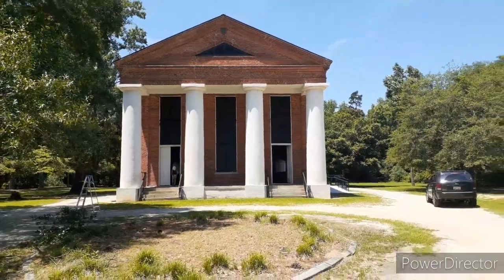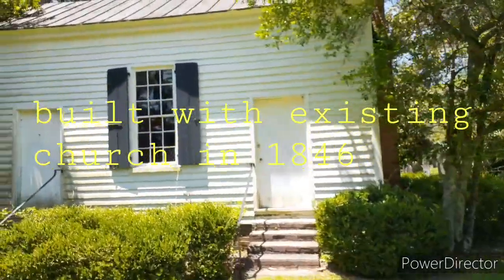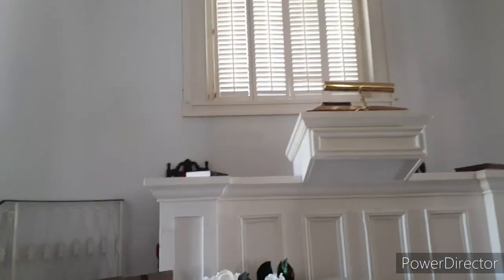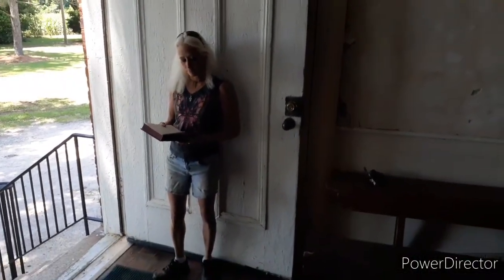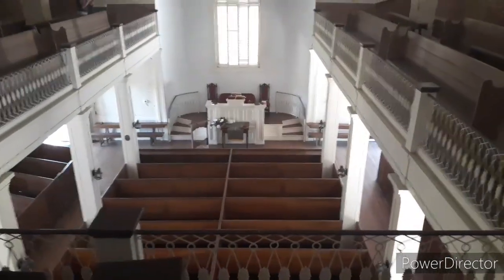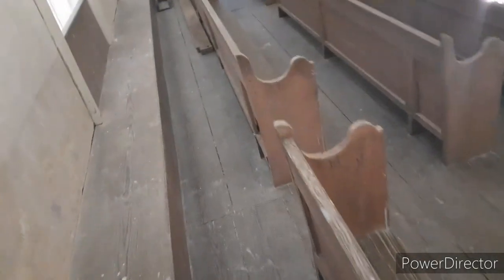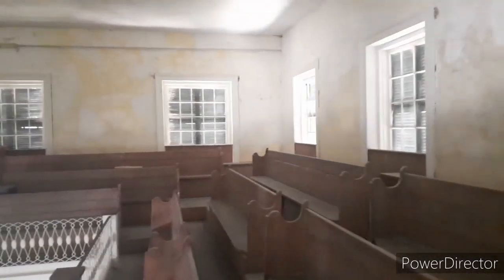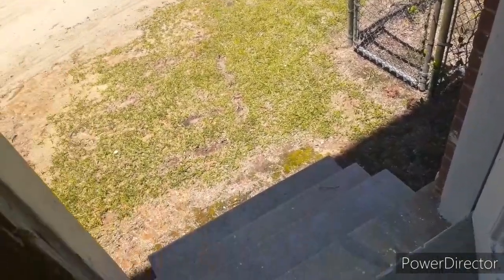Exploring the Salem Black River Church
I visit this church from time to time. I enjoy its beauty and the graveyard behind it. For the first time ever I was able to go inside thanks to a current church goer. I was also able to access the balcony. This was my favorite trip yet.